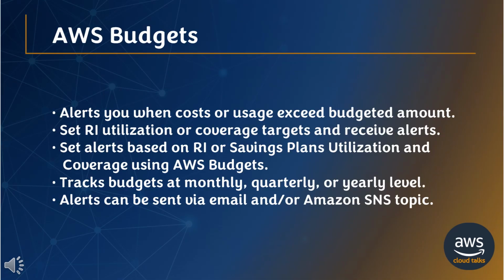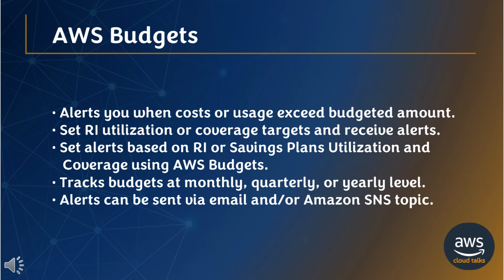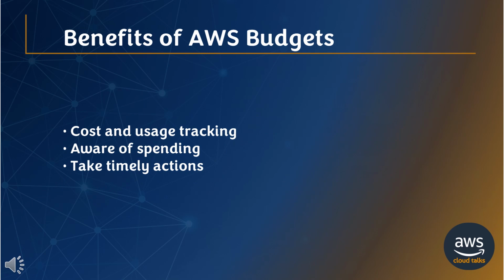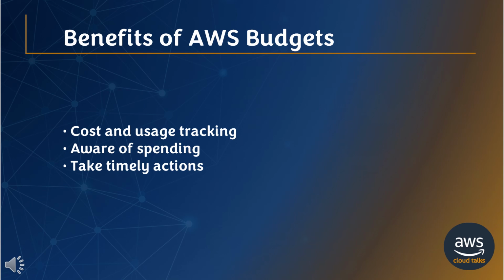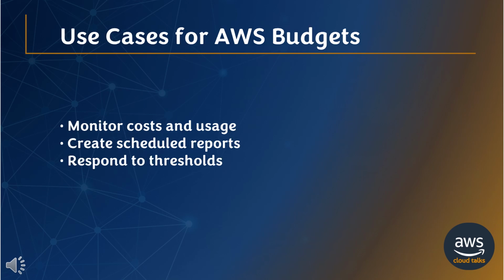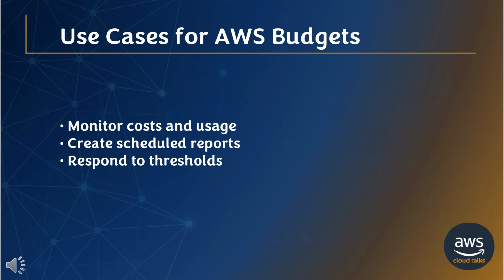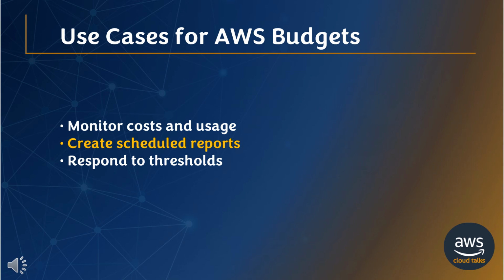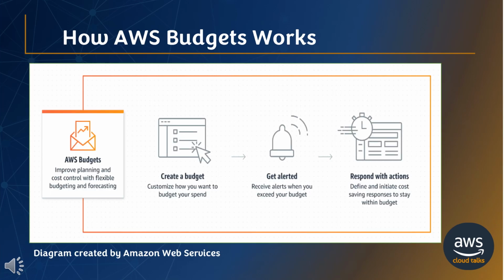AWS Budgets | AWS Certified Cloud Practitioner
This video presents AWS Budgets, a service that gives you the ability to set custom budgets that alert you when your costs or usage exceed (or are forecasted to exceed) your budgeted amount.